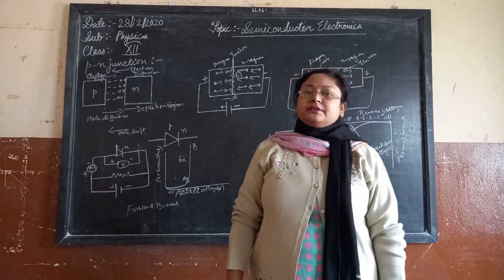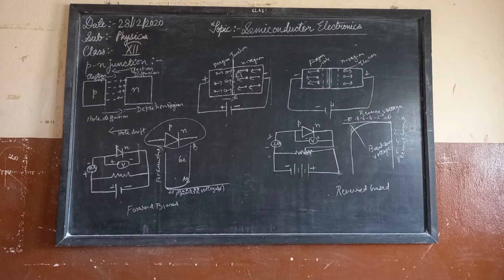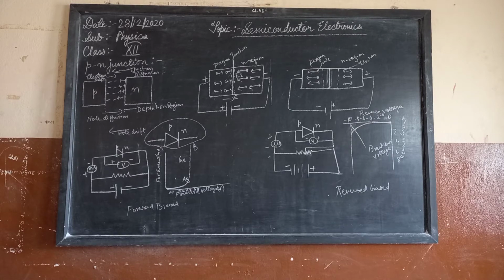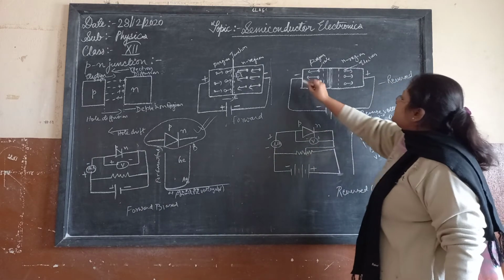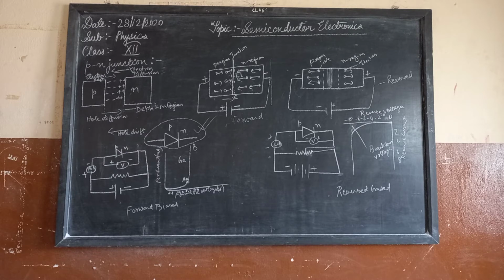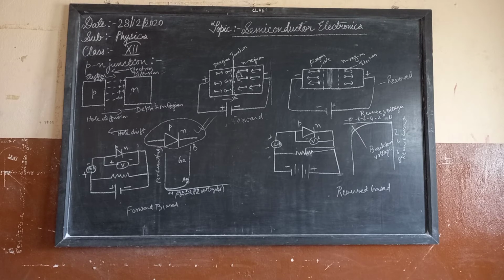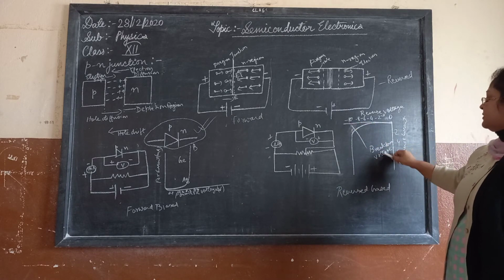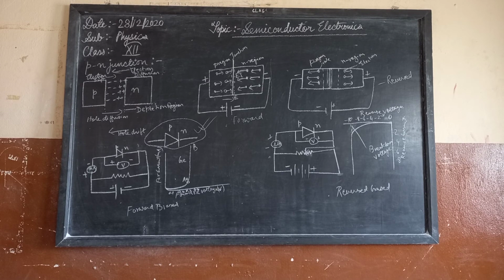Class XII, Sub-Physics, Topic-Semiconductor Electronics, Part-2, Junita Mukherjee